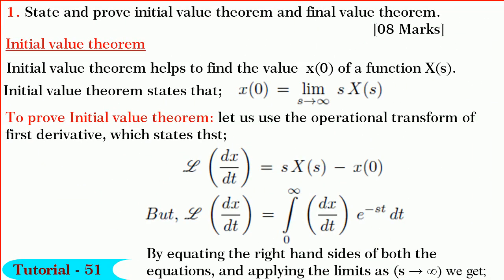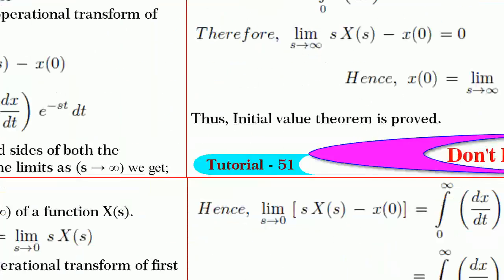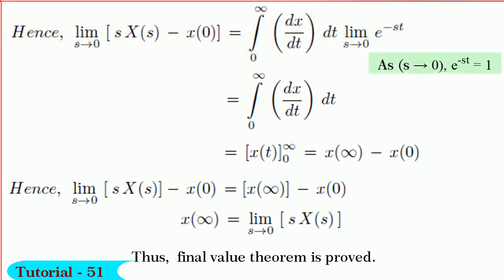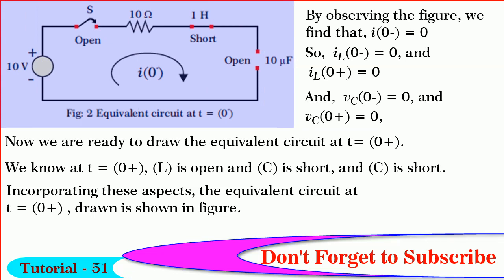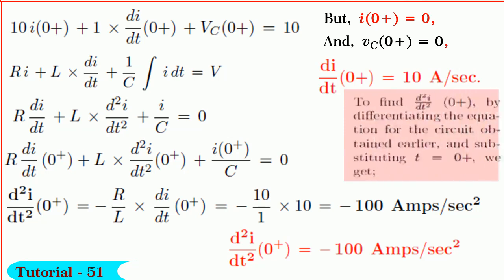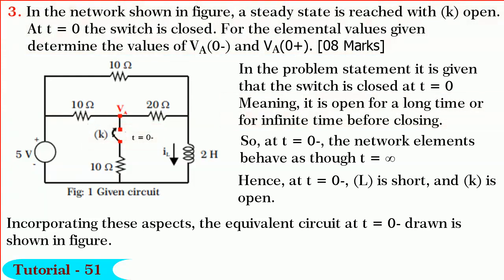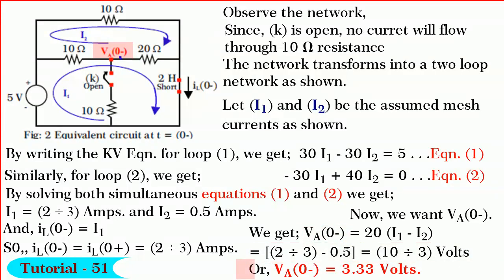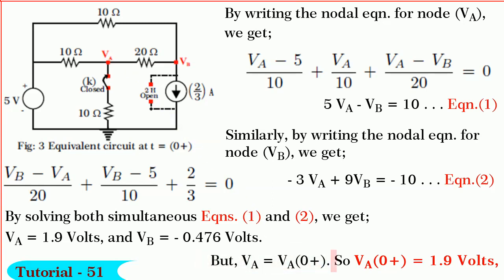Network Analysis,VTU CBCS Scheme Dec 2016, Module 3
Writing answers to descriptive type questions is an art. It is very important to understand the question first. Depending on the question, writing styles such as paragraph, or point type or both may have to be adopted.

Writing good, effective answer in a stipulated time slot is a skill. In this series module-wise ECE Network Analysis questions are solved. Both descriptive and numerical questions are answered.

Emphasis on deciding the strategy, thinking process, and choosing the writing styles is the highlight of this series.

The logical development and simple explanation, and emphasis on concepts more than detailed mathematical steps, keeps the interest of viewers till the end, I feel.